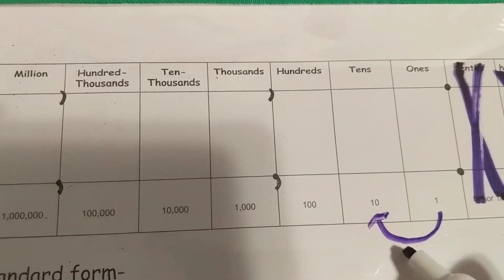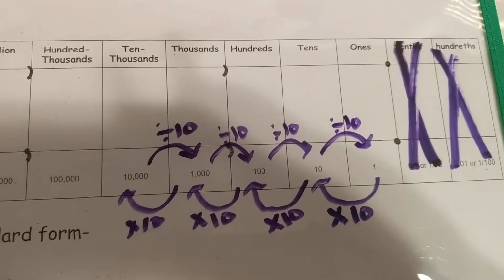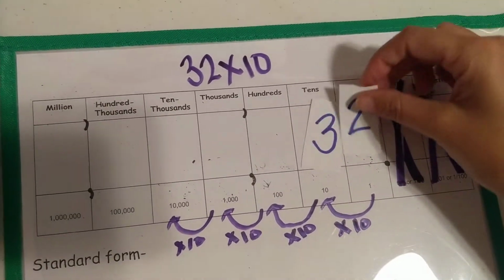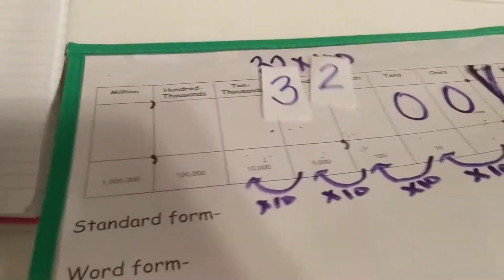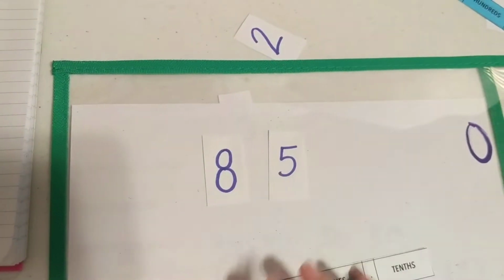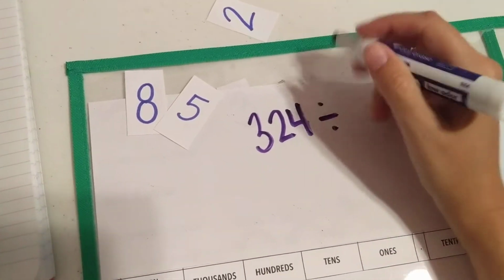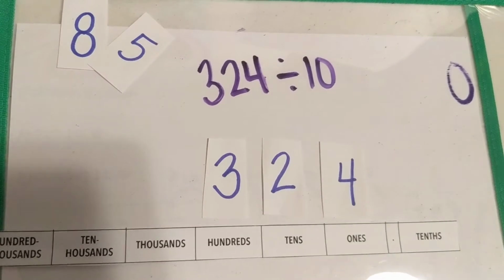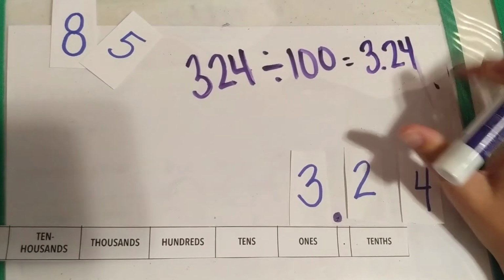Multiplying and Dividing by Powers of Ten